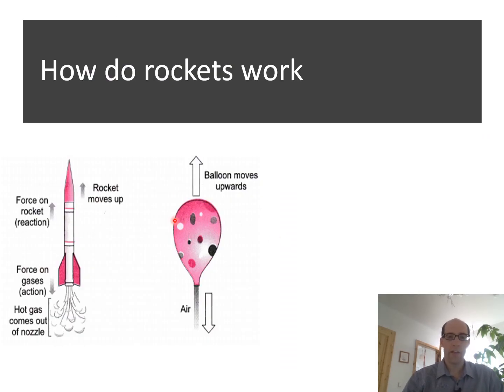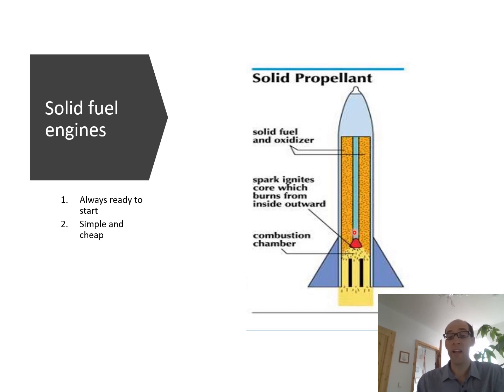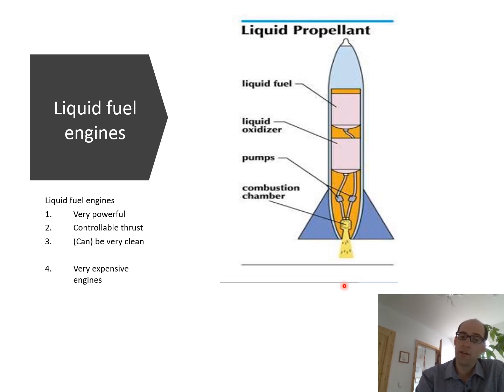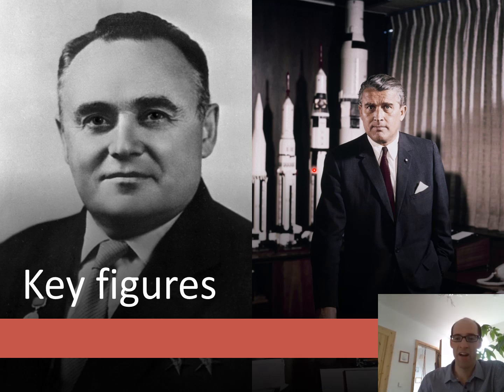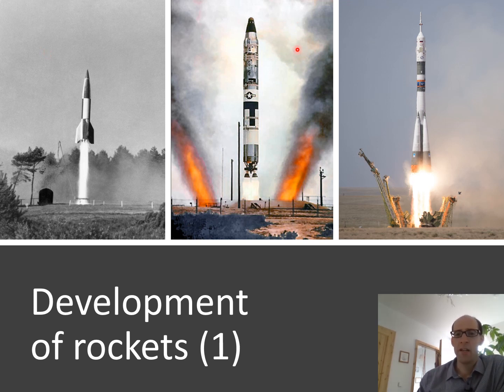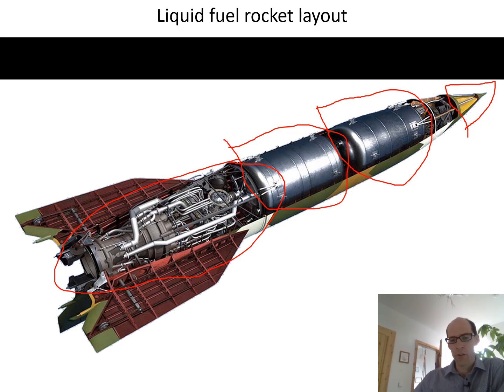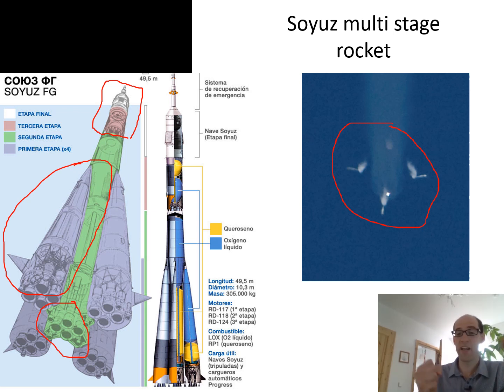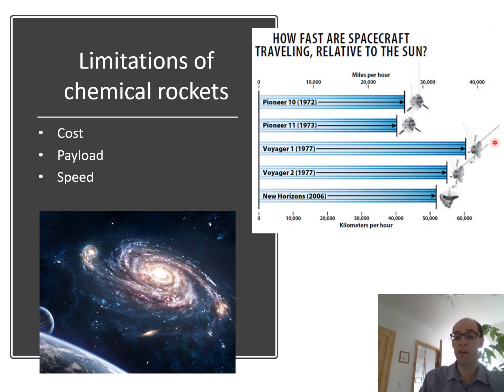Rockets and Rocket engines - How they work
Hello Lockdown campers.

I have recorded a version of another online talk I have been giving recently, this time on rocket engines.  This video is aimed at young adults without significant engineering training and does not contain maths or significant technical detail.  That said I am more than happy to address questions on the matter.  Hopefully this video can serve as a springboard to further studies.

Note that in ope point I accidentally stated that the V2 rocket as having a "1000 ton" payload instead of a "1000 kg" payload.